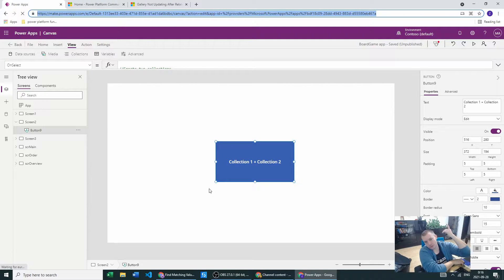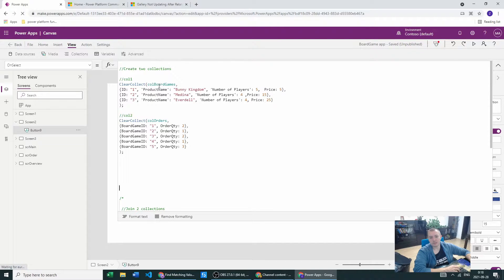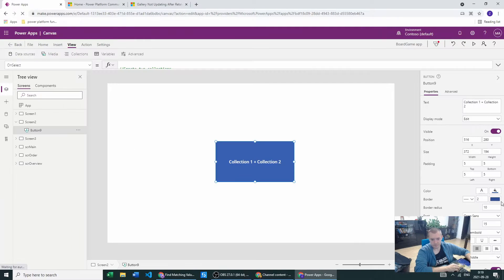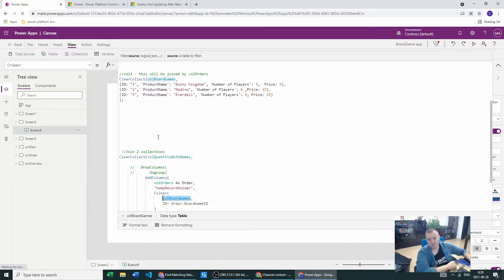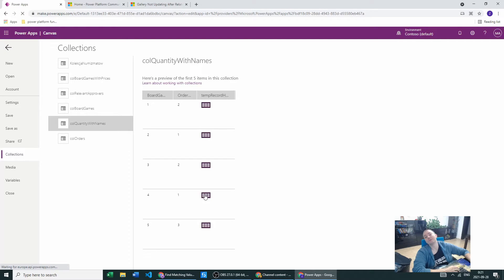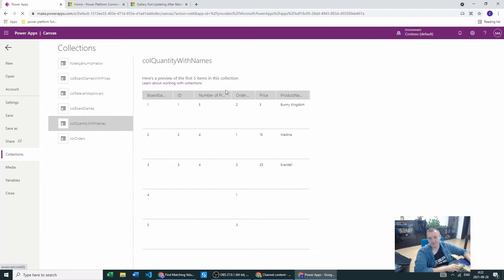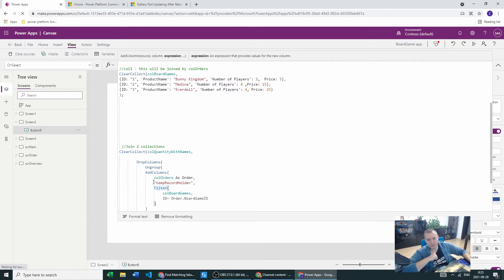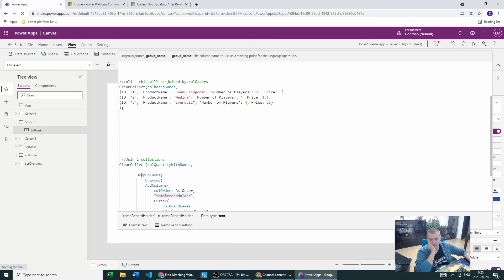Power Apps -Joining two Collections - LEFT JOIN like SQL Pro #13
In This Episode we dive deep into collections and show how to merge two collections into new collection based on ID or GUID (but you can join on whatever column you like if its data is unique. Never believed Left Join is possible in Canvas app? Please hold my keyboard.